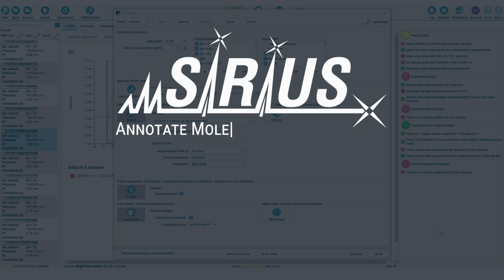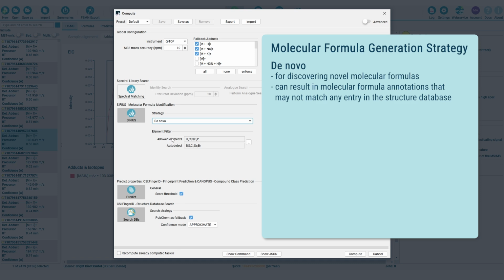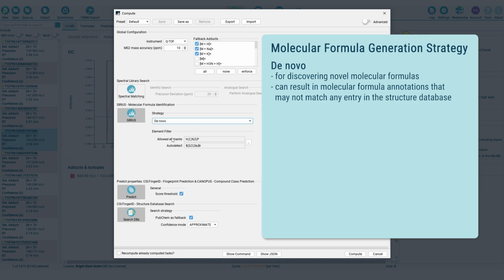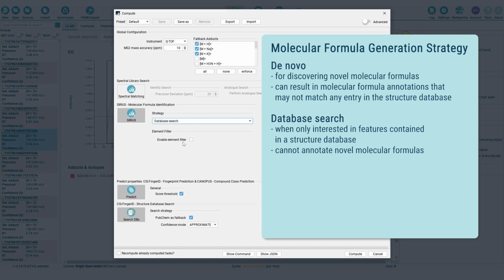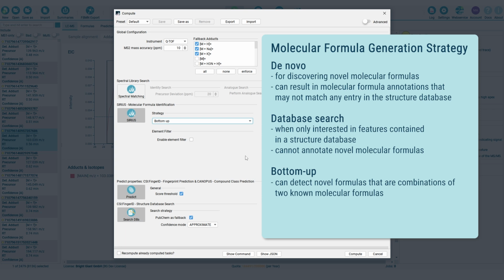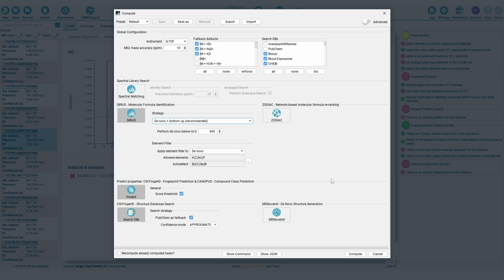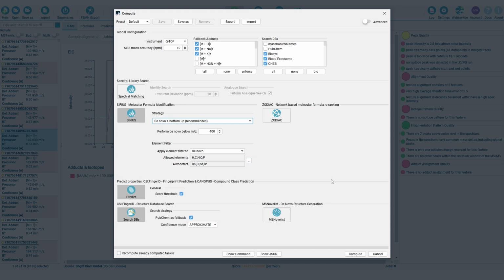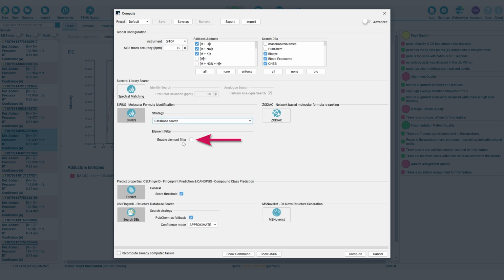SIRIUS 6 | Molecular Formula Annotation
In this SIRIUS 6 tutorial, we explain the differen molecular formula generation strategies and how to use element filter for formula restriction.

0:27 - Molecular formula generation strategies
0:35 - De novo approach
1:19 - Database search approach
2:06 - Bottom up approach
2:46 - Provide formulas
3:09 - De novo + bottom-up
3:33 - Element filtering